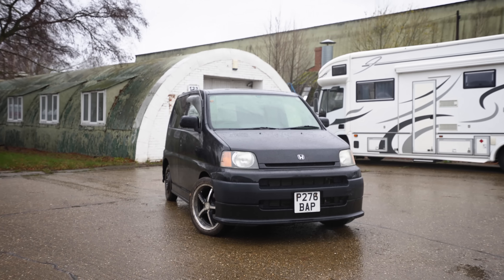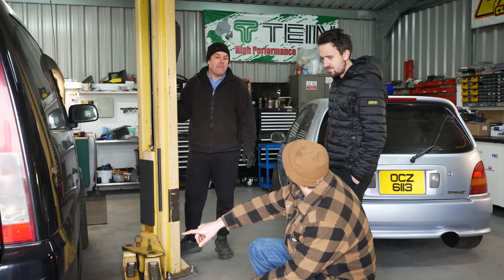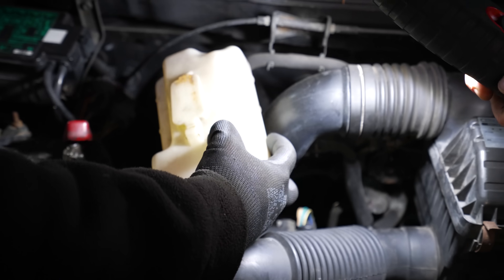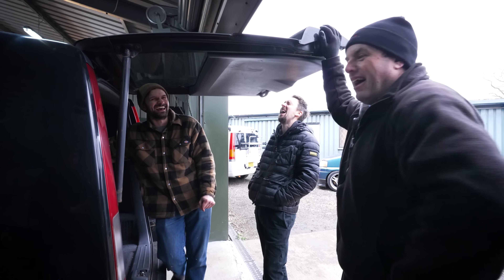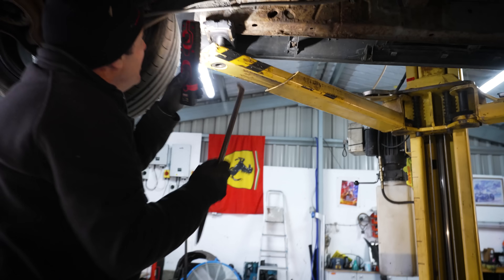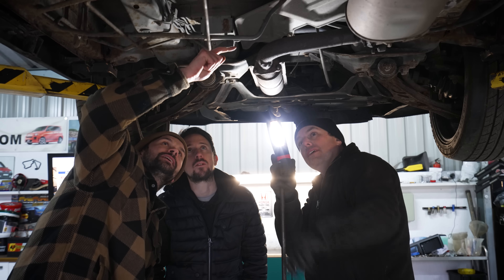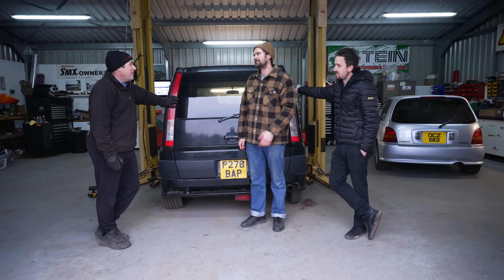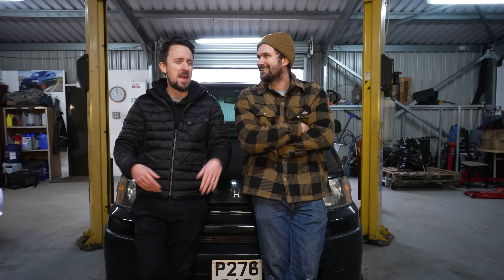Is This The Rustiest Car We've Ever Owned?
This week Ethan and Jack head down to AutoMatrix UK to find if our JDM Honda SM-X is the rustiest car we've ever owned. Will our Christmas present to Ethan be the perfect project car for Ethan to modify, or is it too full or rust to save?